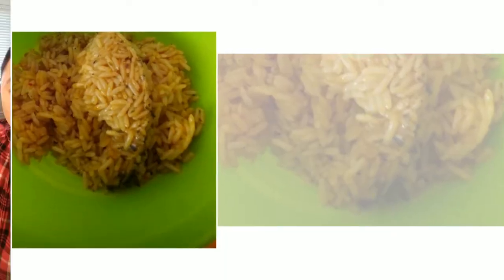D26. Vegan Burrito. OMAD ERIK.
Vegan Burritos are a fast and easy meal that you can personalize in so many ways. Add corn, tomatoes, grated carrot, spiral zucchini, hummus, and more. Eat fresh. Do yourself a favour and try vegan.

Created using Magisto. Share your story using the free video editing app that transforms your photos and videos into magical video stories.